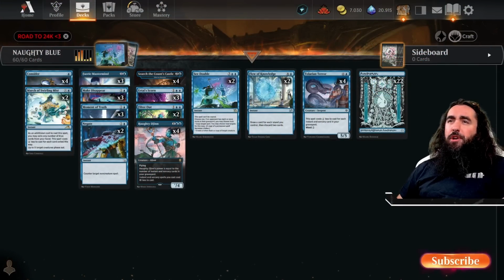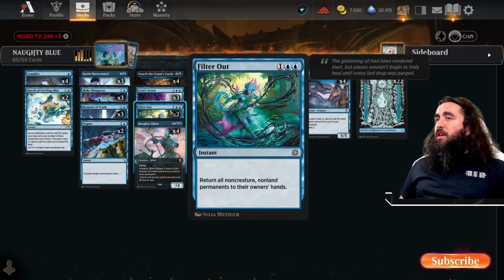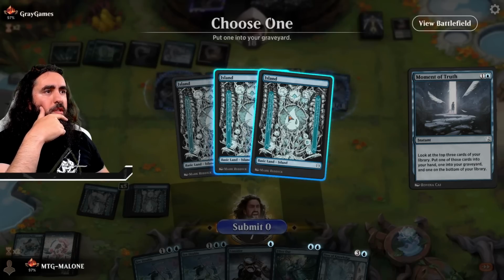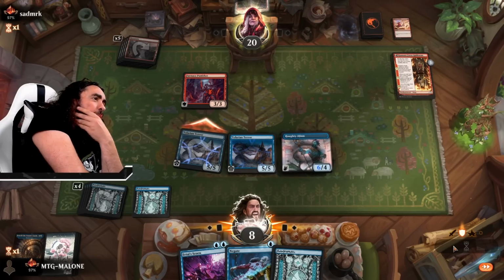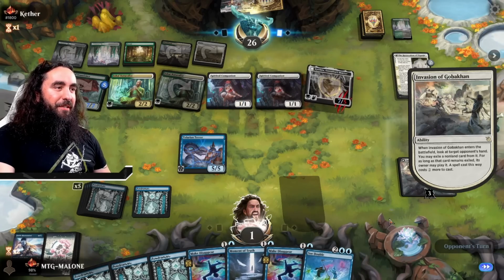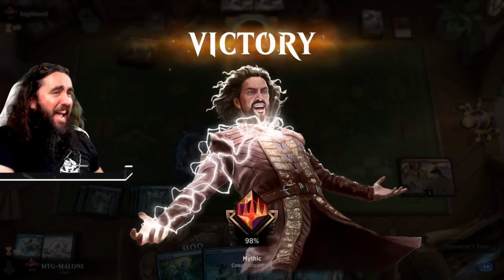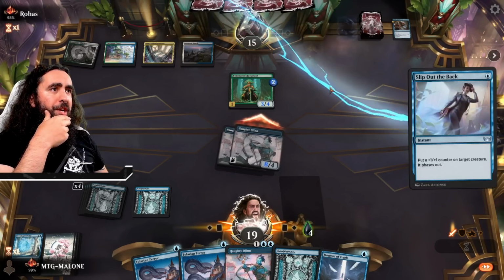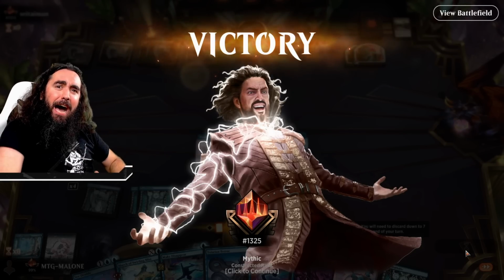🥶 EVERYBODY HATES THIS CARD 🥶 | MONO BLUE | MTG Arena (S)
Today I present to you: MALONE IS STUPID! HEY, WHO WROTE THIS?!

Deck
3 Faerie Mastermind (MOM) 58
22 Island (ONE) 268
3 Moment of Truth (MOM) 67
2 See Double (MOM) 77
2 Negate (MOM) 68
4 Haughty Djinn (DMU) 52
4 Tolarian Terror (DMU) 72
4 Consider (MID) 44
4 Thirst for Discovery (VOW) 85
2 Flow of Knowledge (BRO) 49
3 Make Disappear (SNC) 49
3 Ertai's Scorn (DMU) 48
2 March of Swirling Mist (NEO) 61
2 Filter Out (MAT) 7

So proud the be part of TEAM ULTIMATE GUARD! Being in a Team with such amazing players as Reid Duke, Gabriel Nassif, LSV, Andrea Mengucci, Voxy, Filipa Carola, Sol4r1s and many many more is not only an honor, but also a darn good feeling!

00:00 - Deck Pic
07:23 - Mono Blued Games
42:00 - Get Outta Here